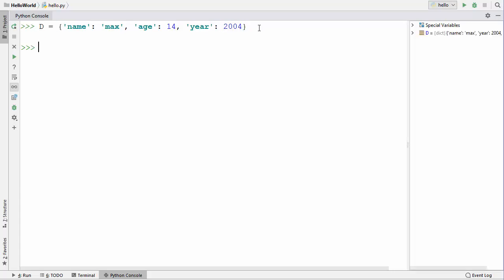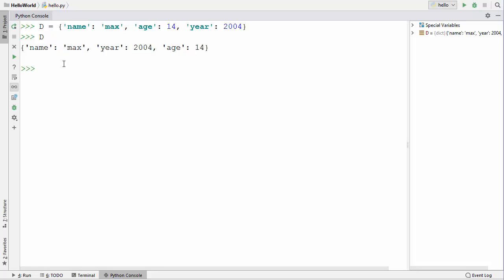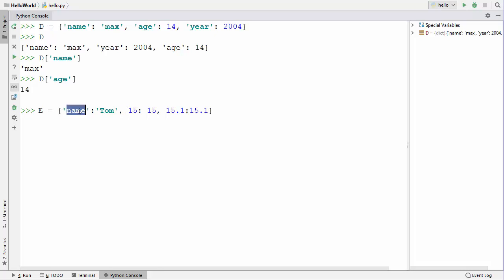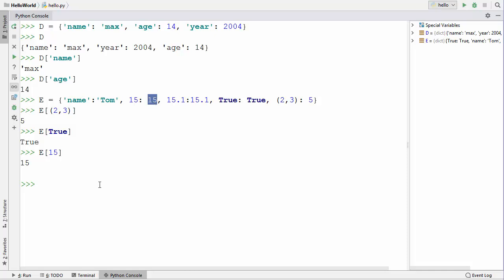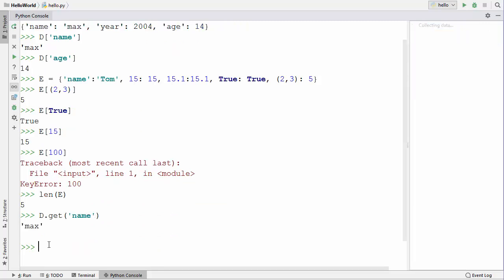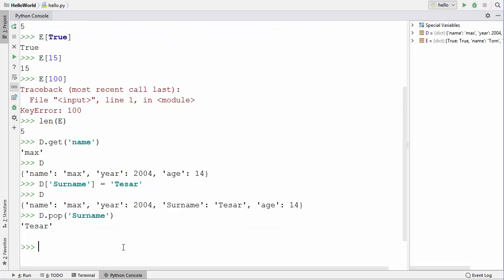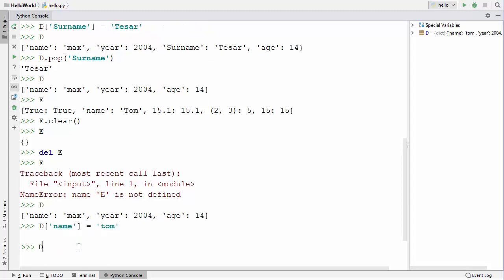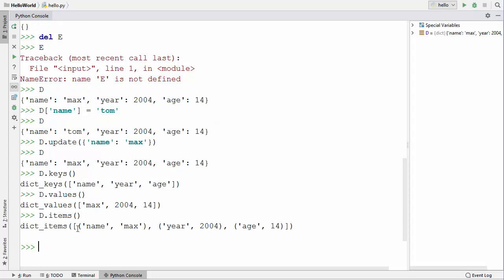Python Tutorial for Beginners 16 Python Dictionary